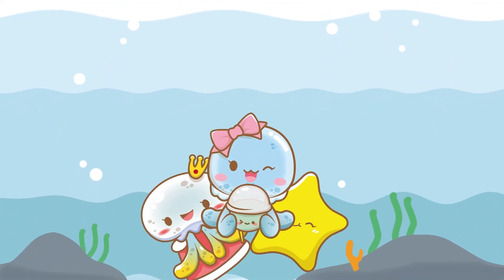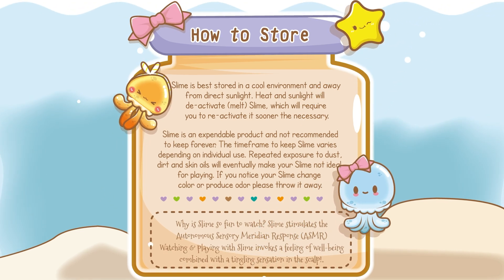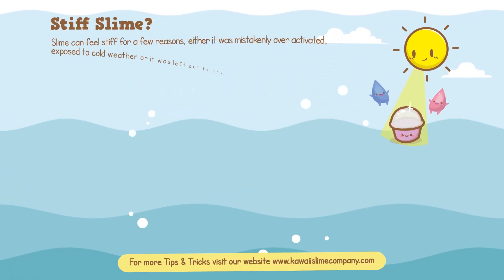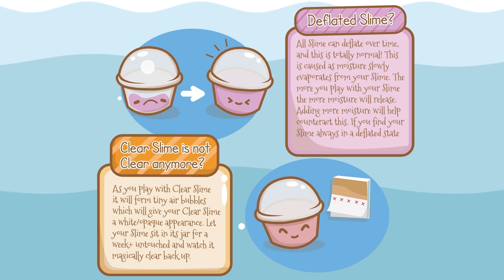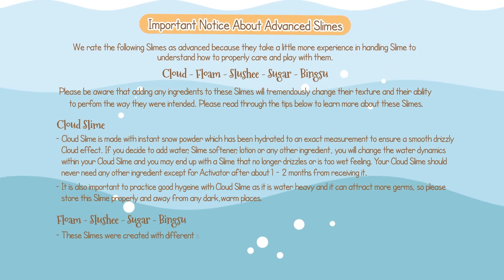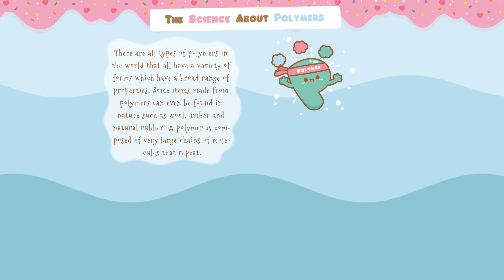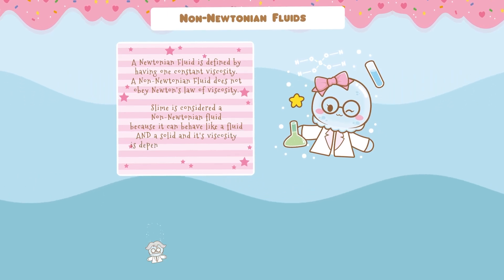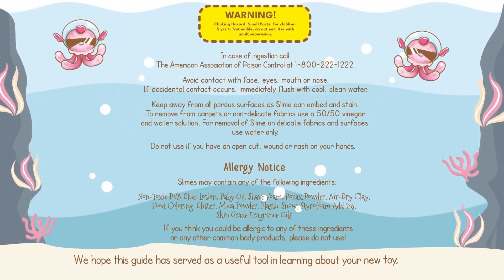Kawaii Slime Company Slime Care Guide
Learn all about your new toy... Slime! Our handy Kawaii Slime Company Care Guide goes over everything you ever wanted to know regarding how to care and maintain your Slime and we even go over the science behind Slime too!